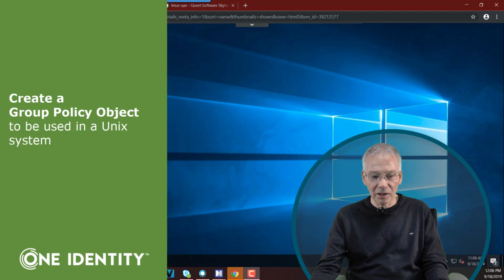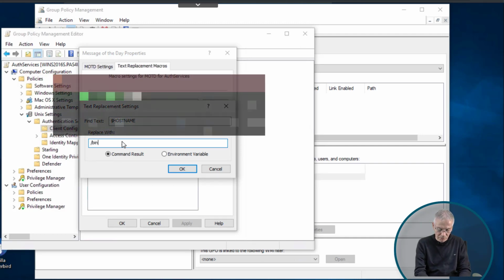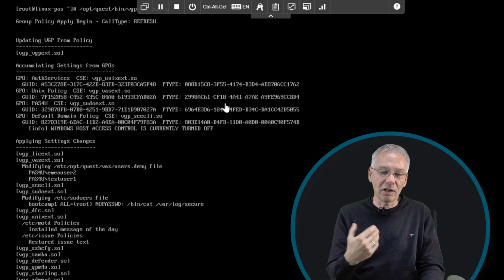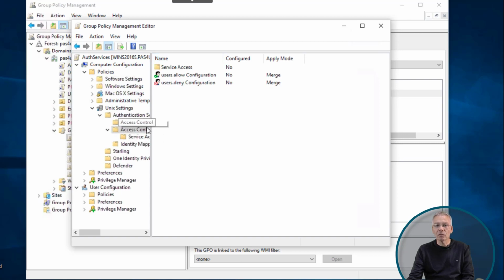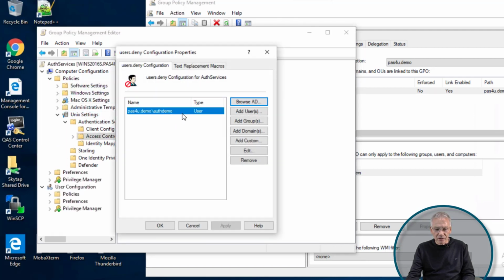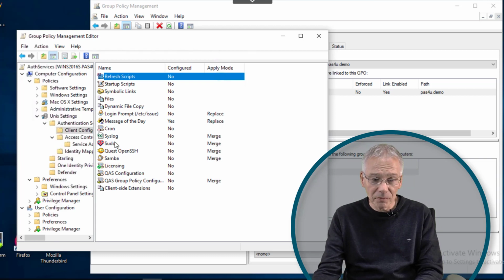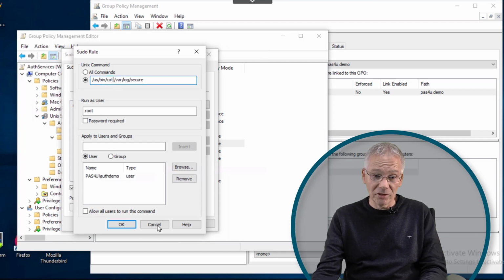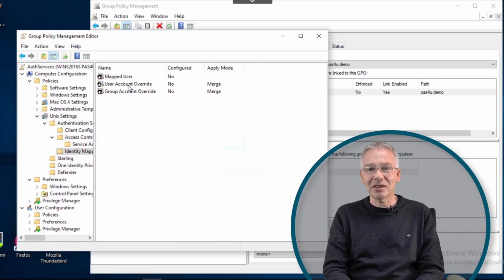One Identity Authentication Services | Least Privilege Management #6 | Group Policy Management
Training Video Series: Least Privilege Management
Part 2: Use Cases - Group Policy Management
- Create a Group Policy object and use Text-makros to generate values
  - Create a Group Policy Object to be used in a Unix system
  - Use Text Replacement Makros to generate the value
  - Assign Group policy to objects
  - GPUpdate /force for Unix with Authentication Services installed
- Authentication Services Access Control (Deny/allow flag)
- Enhanced Configuration
  - Authentication Services GPO Client Configuration
  - Authentication Services GPO Identity Mapping